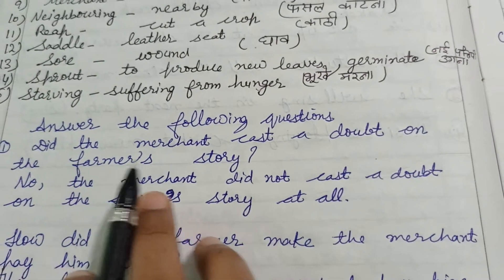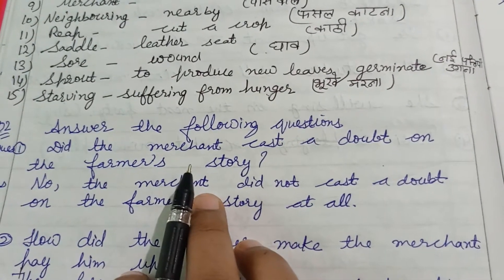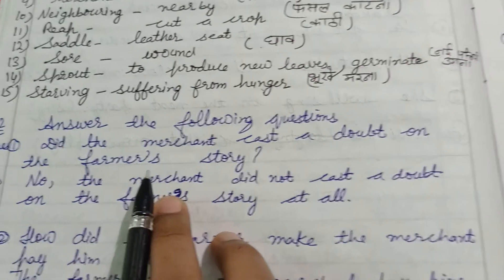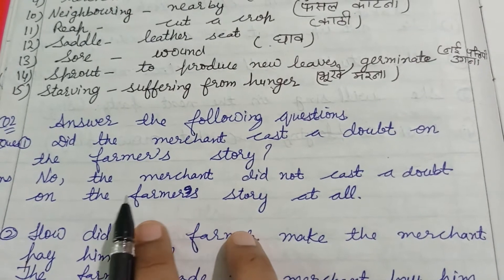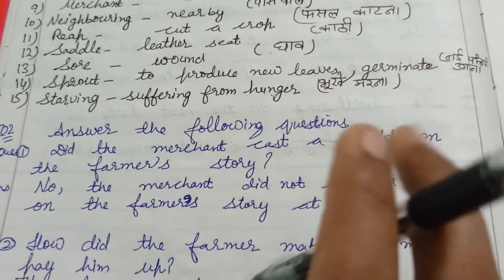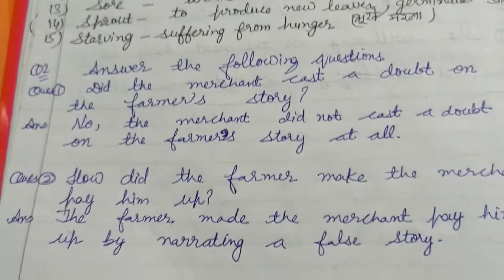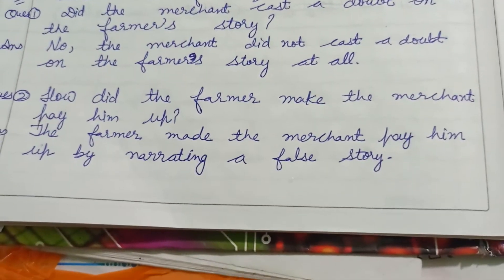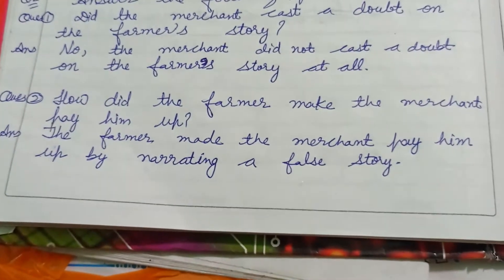class 7 English lesson 4 (The wheat is cheaper 2) Book exercise MP board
Primary Steps Public school